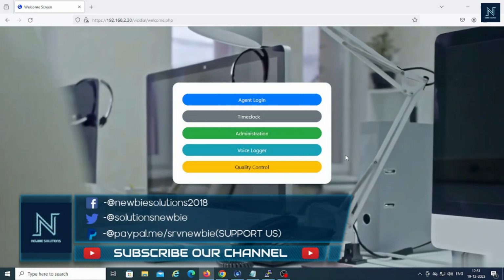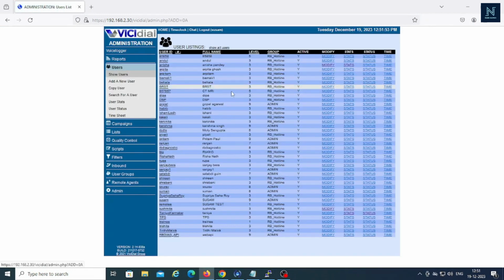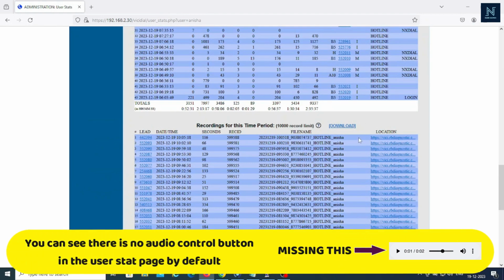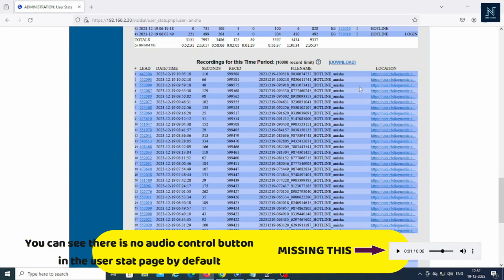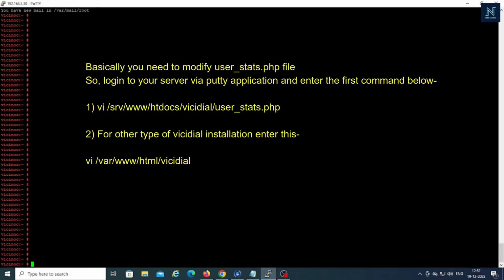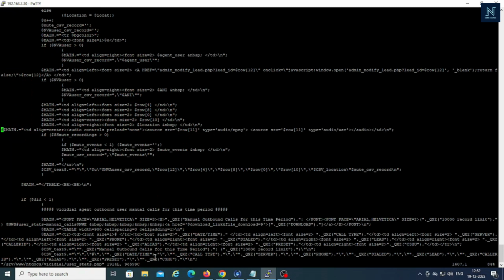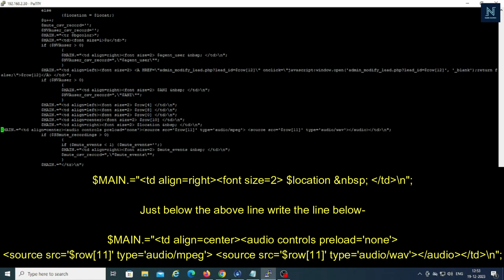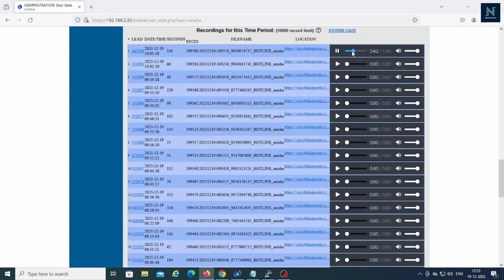HOW TO ENABLE AUDIO CONTROL FOR RECORDINGS IN USER STATS PAGE OF VICIDIAL?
SKYPE-solutionsnewbie
In this video we have shown how can you check administration change logs in your vicidial server. Admin change log feature is inbuilt feature of vicidial report section which also displays user wise logs. Please watch the complete video for better understanding

show confetti in vicidial
confetti effect in vicidial
call disposition in vicidial
vicidial new feature 2023
customization in vicidial
voicelogger in vicidial
custom voicelogger developed in vicidial
custom report section in vicidial
custom development in vicidial
modify vicidial
custom vicidial setup
Shutdown and Restart button in vicidal
how to shutdown vicidial
how to restart vicidial
how to monitor system processes in linux
linux task manager
fix issues in vicidial
monitor vicidial processes
how to troubleshoot vicidial issues
vicidial cloud server
vicidial training
vicidial inbound campaign setup
vicidial vicibox 9 scratch installation aws
vicidial installation step by step
Basic training for vicidial
Basic training for agents in vicidial
How to use vicidial
How to start a call centre
How to Install  vicidial
How to upload leads in vicidial
How to check admin change log
logs in vicidial
user stats in vicidial
audio control in vicidial
recording playback in vicidial